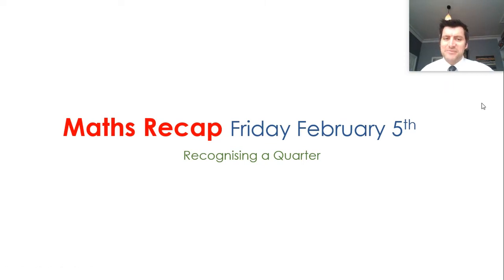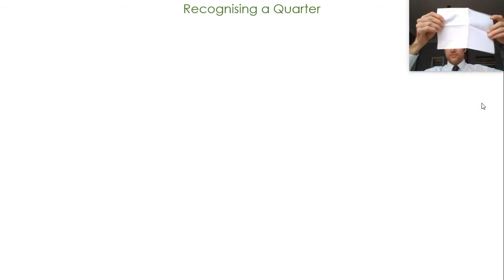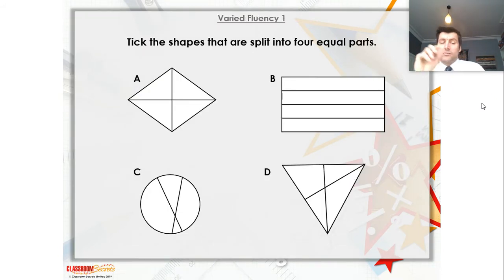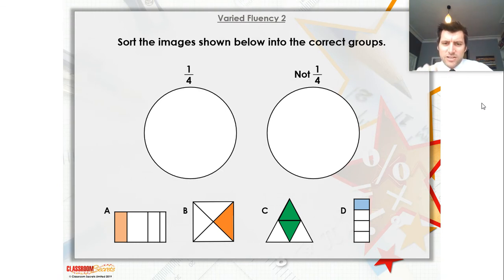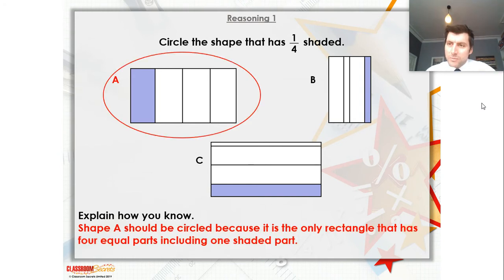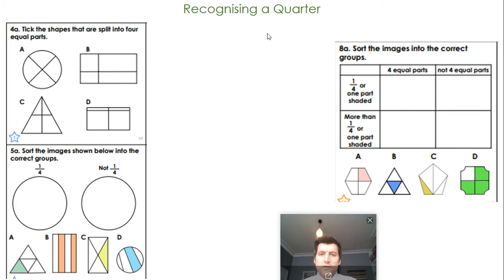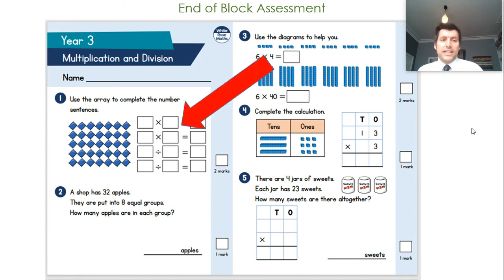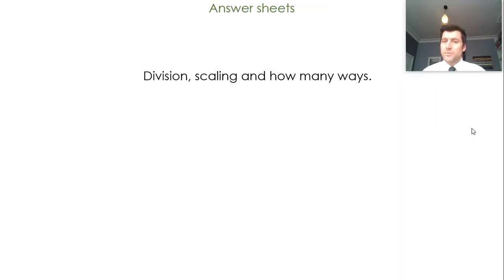Year 3 Maths 5th February